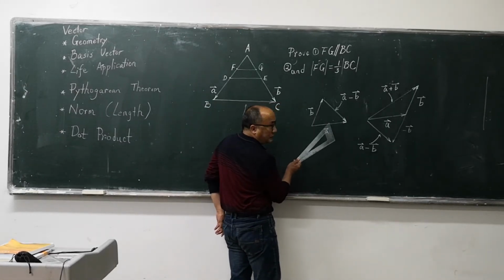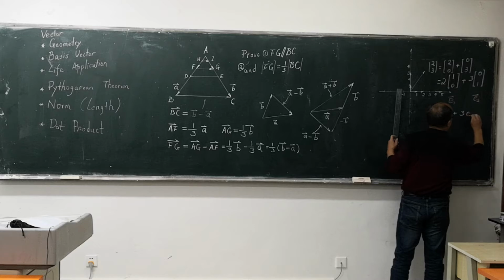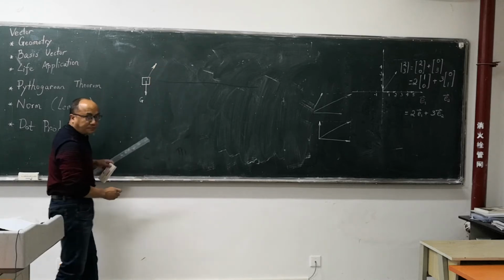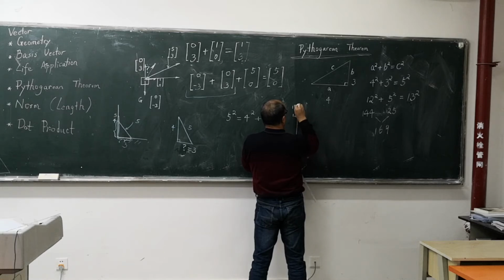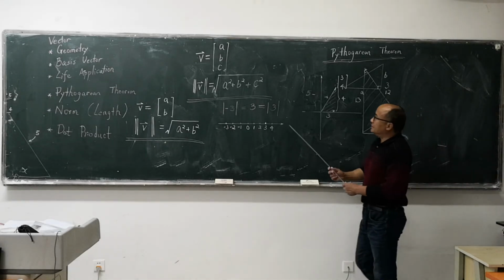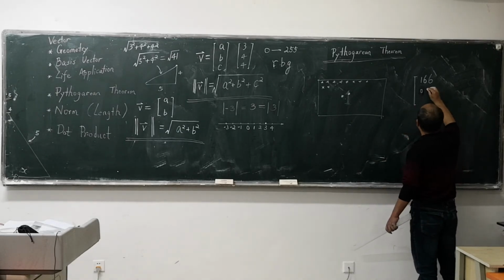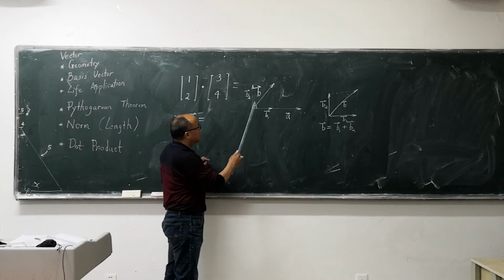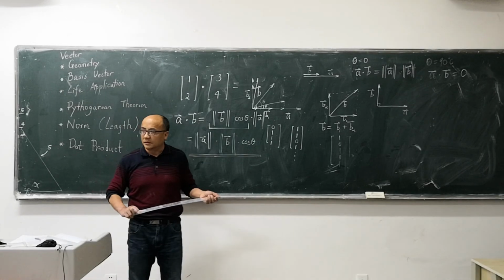week3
This is the week 3 video recording of our Linear Algebra. We went through the following topics:
*solving some Geometry problems by using vectors
*Basis Vector
*Life Application
*Pythagorean Theorem
*Vector Norm(Length)
*Dot Product